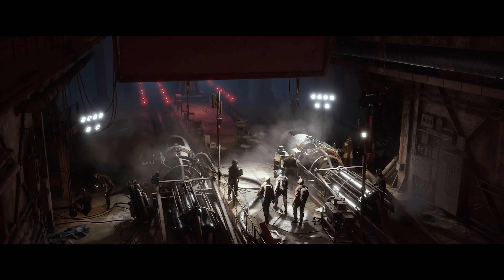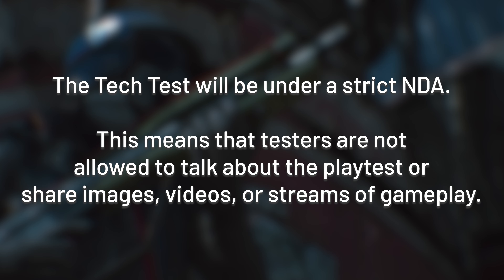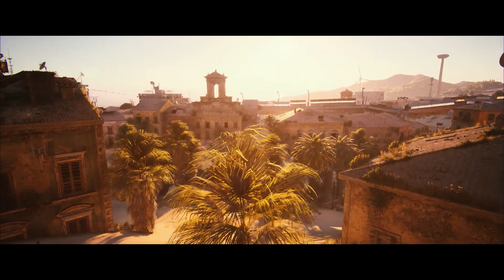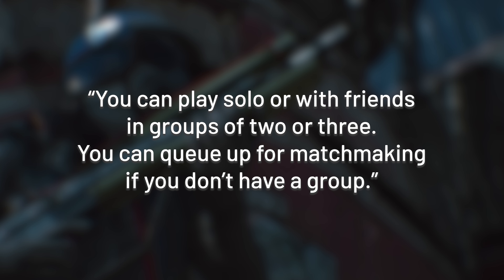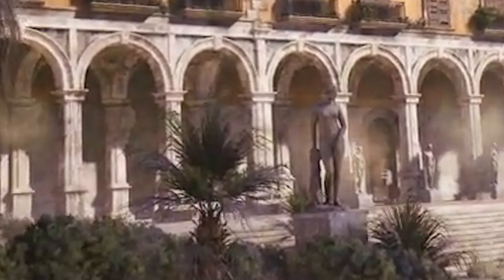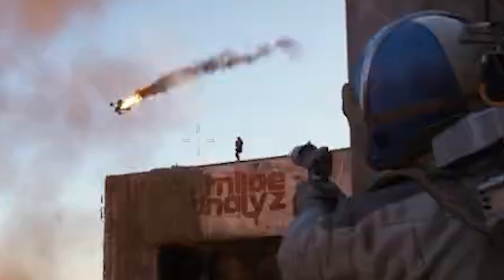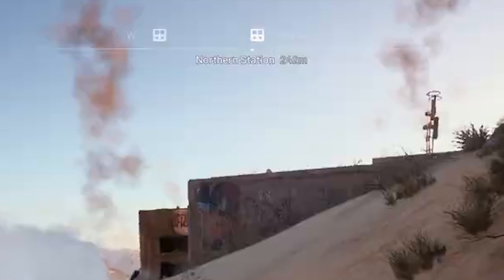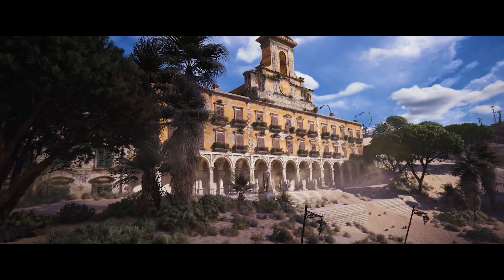ARC Raiders Teaser Breakdown and Tech Test Info | Beyond The Walls | Ep. 10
ARC Raiders Tech Test starts runs from October 24 to 27, 2024. In this video, I give a full breakdown of the teaser trailer for the Tech Test, and provide you with all the info you need about how to get access to the test.

Invite to the Duhtopia Discord (run by Duhmeister and where I hang out)

00:00 Intro
0:56 ARC Raiders Tech Test Info
8:55 Tech Test Teaser Trailer Breakdown
18:34 Outro

He is also on Apple Music and iTunes.

My voiceover was recorded using an Audix OM3 Dynamic microphone
With a Rode Windscreen
That is connected to my PC via a Focusrite Scarlett 2i2 2nd Generation USB Audio Interface